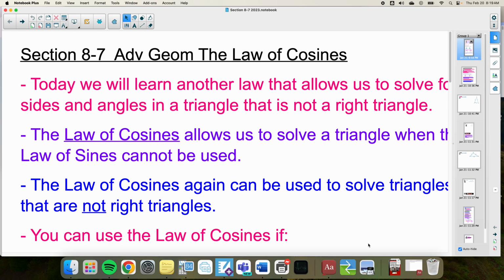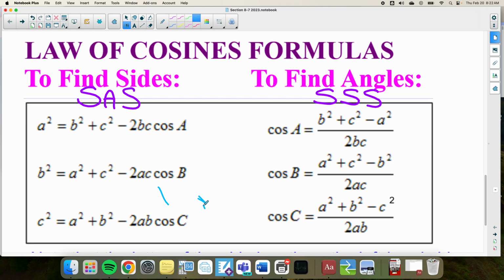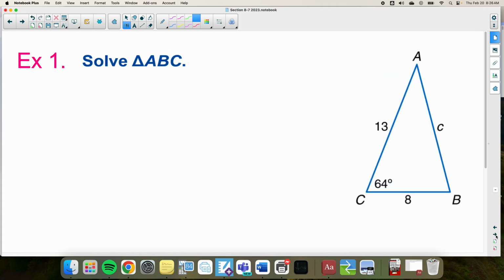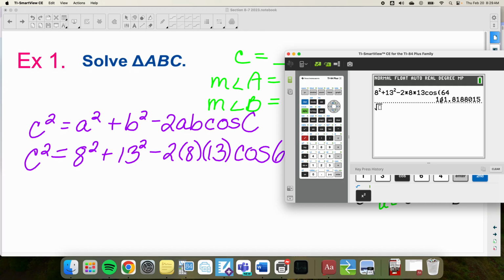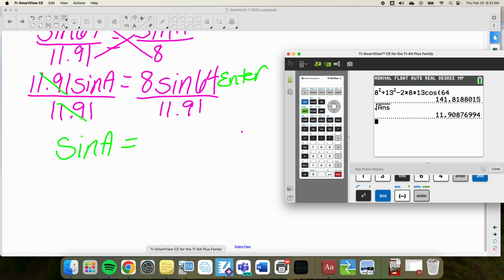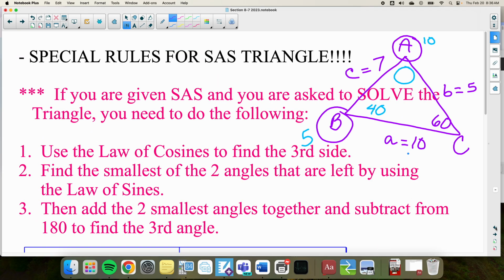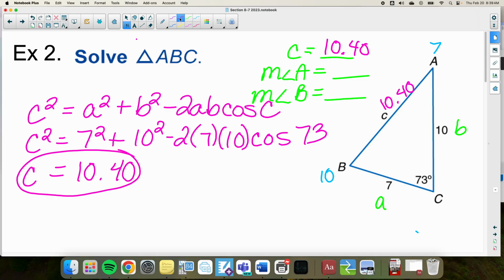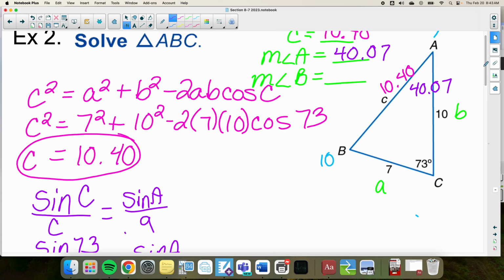Sect 8 7 Day 1 Law of Cosines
I can use Law of Cosines to solve SAS triangles.